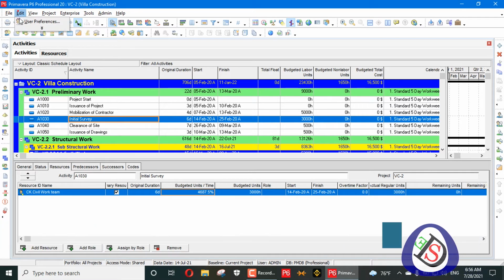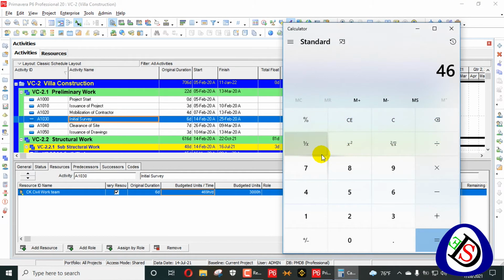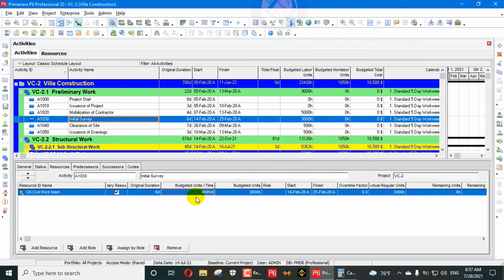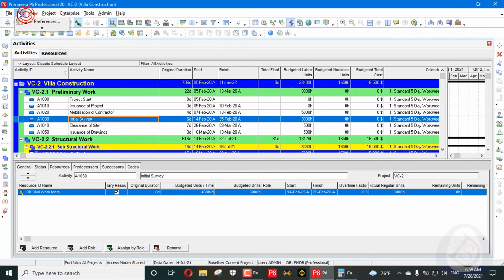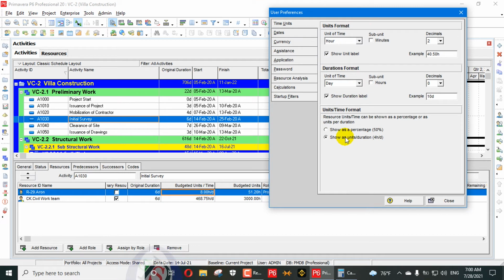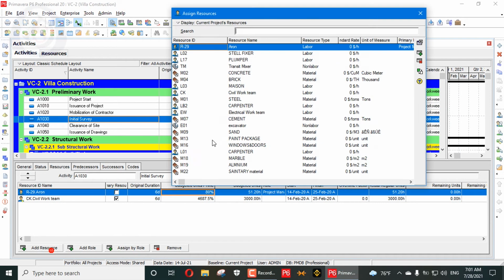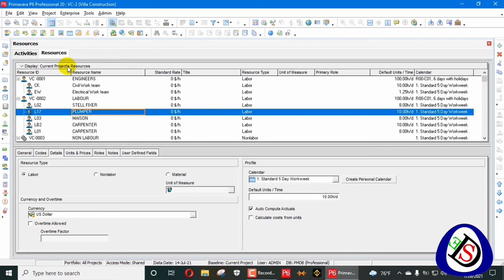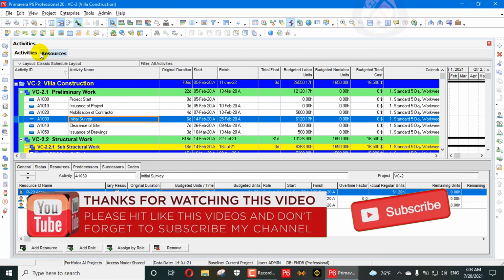Units per time format in user preferences | settings in Primavera P6| Percentage or Hour | Explained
In this video, you will learn Units per time format in user preferences | settings in Primavera P6| Percentage or Hour | Explained